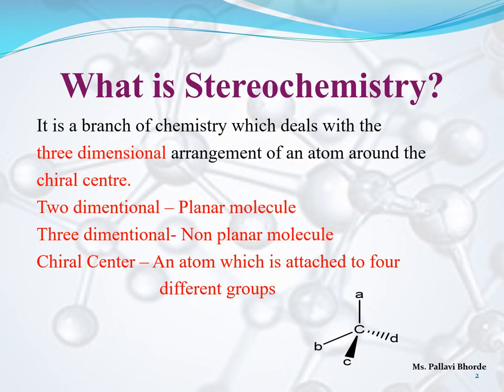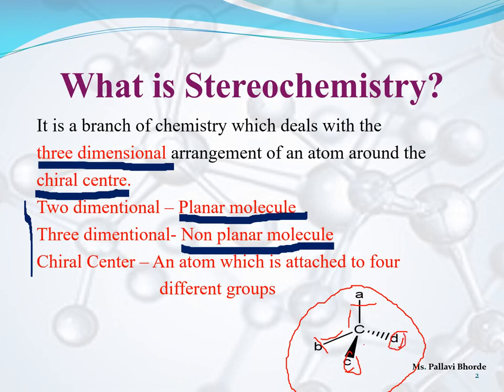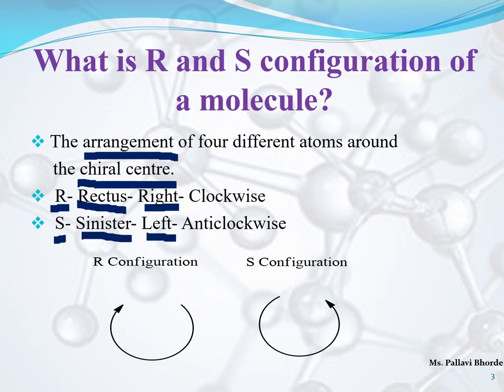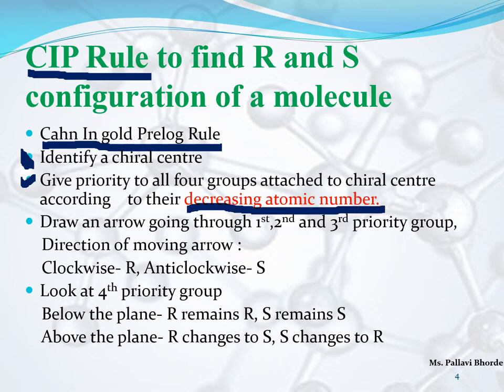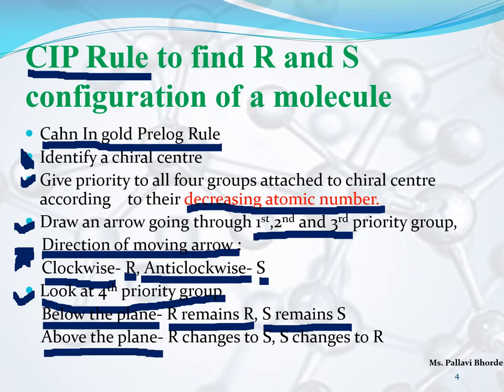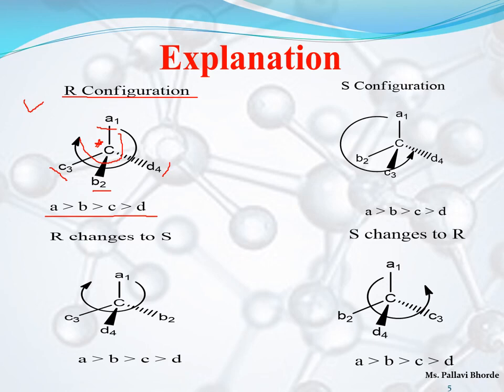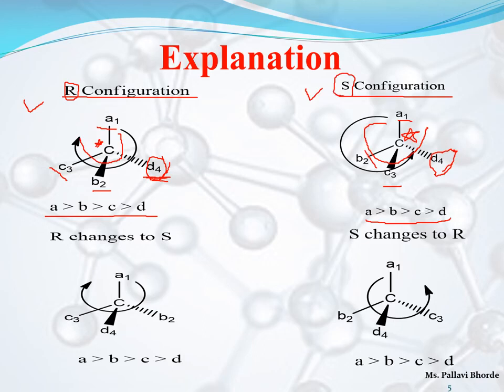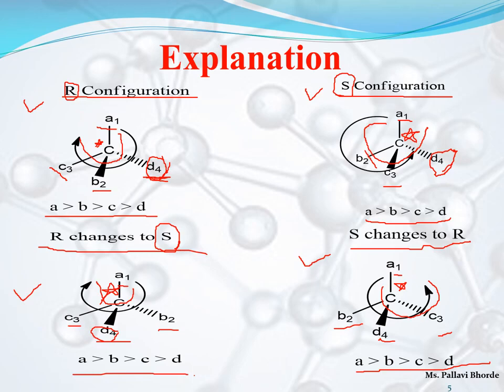Part 1 Stereochemistry How to find R or S configuration of a molecule